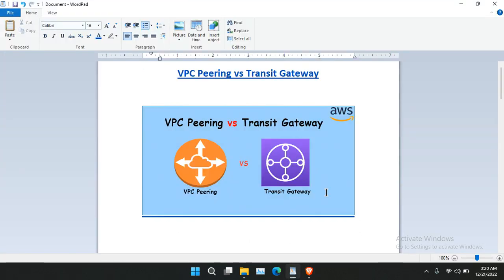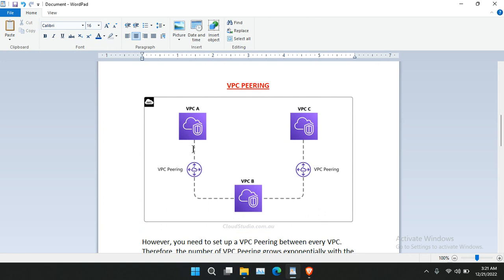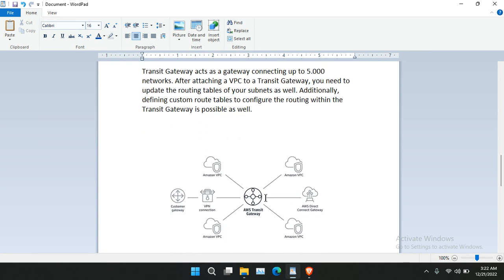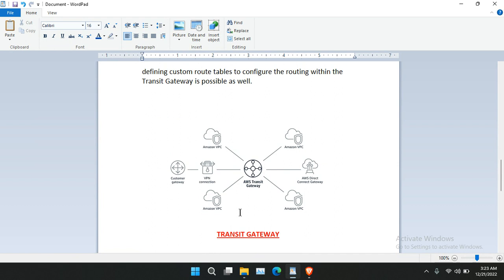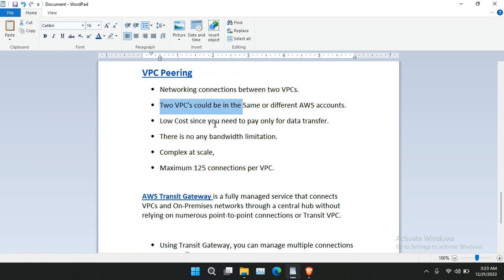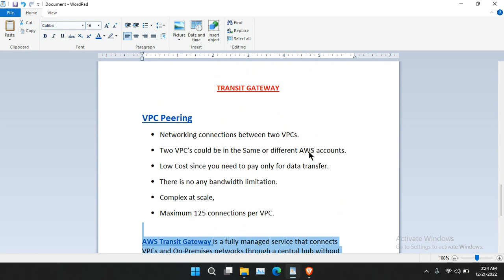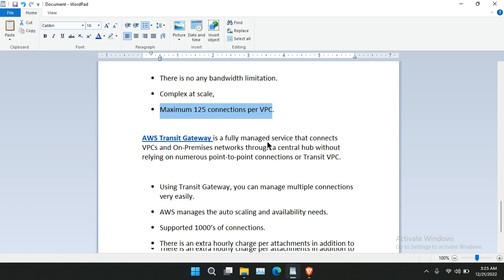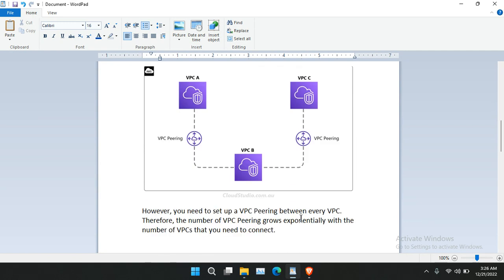VPC peering vs Transit Gateway || AWS || Mooglelabs